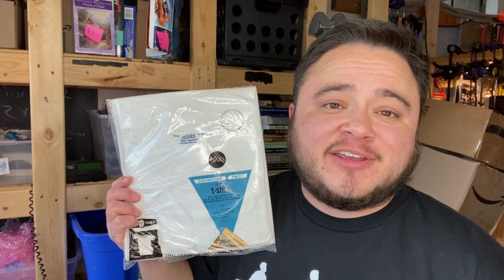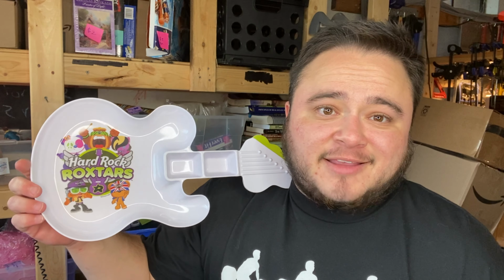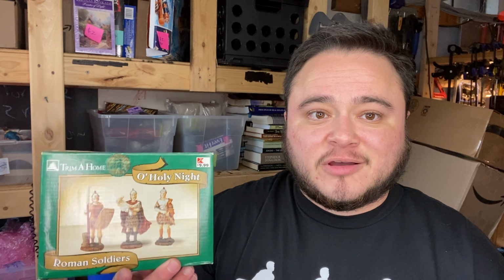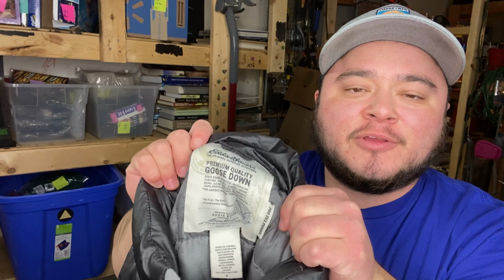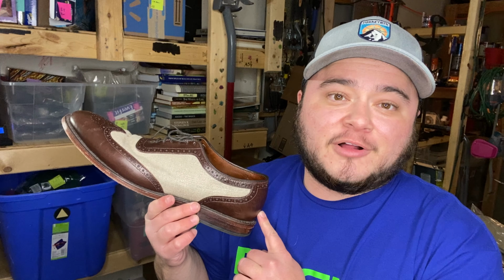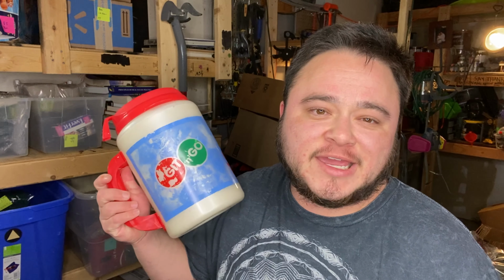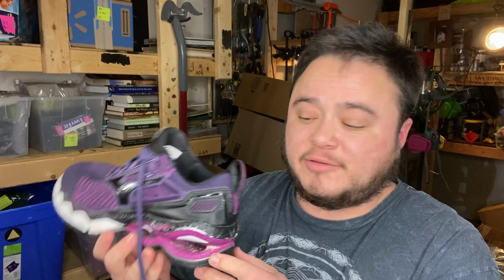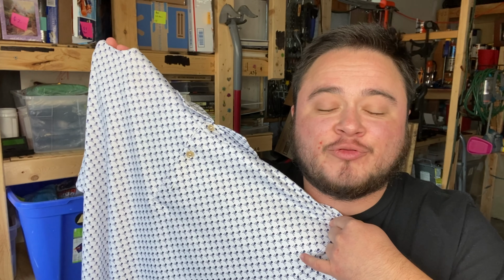THRIFTING : For Sale or For Keeps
I am a picker/thrifter/flipper/reseller. I resell just about anything - this is my YouTube channel for any and everything.

I worked in a specialty running shoe store for 9 years. My reselling specialty is flipping running shoes. I have a YouTube channel dedicated to all things related to teaching about reselling running shoes - that channel is:

reRUNshoeFlips - please follow me there for expert running sneaker flipping content.

Instagrams:
Early Bird Picker
reRUN Shoe Flips